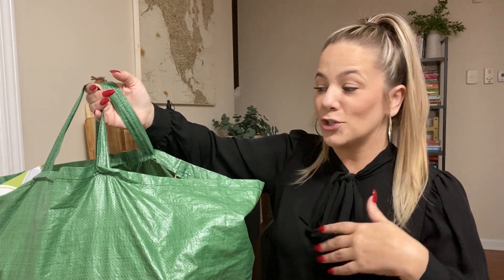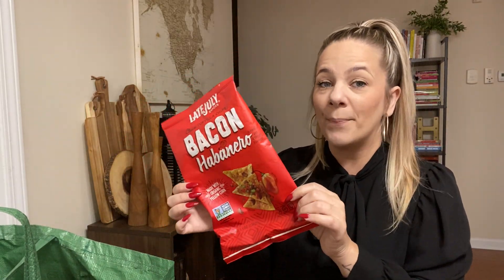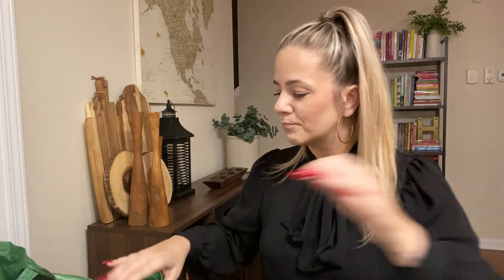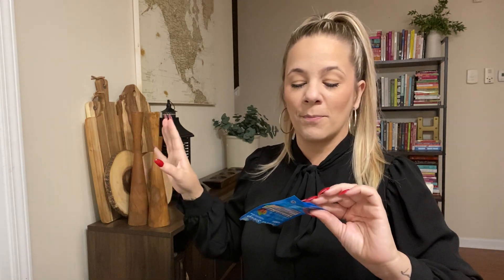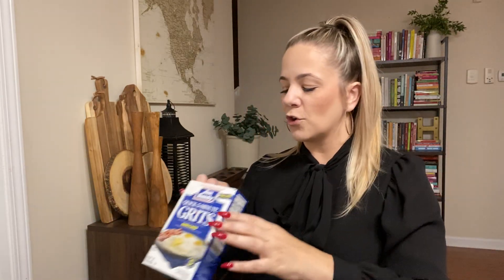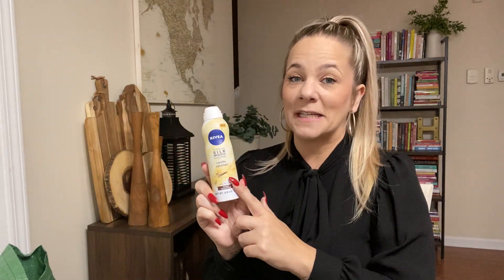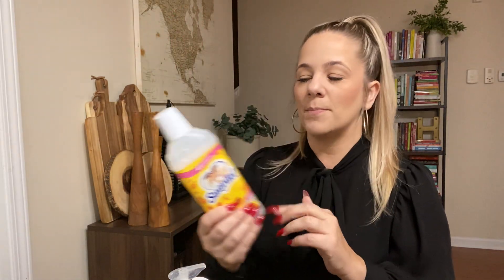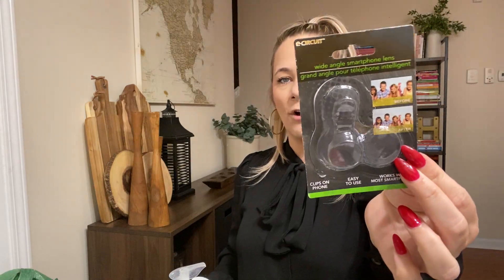DOLLAR TREE EMPTIES